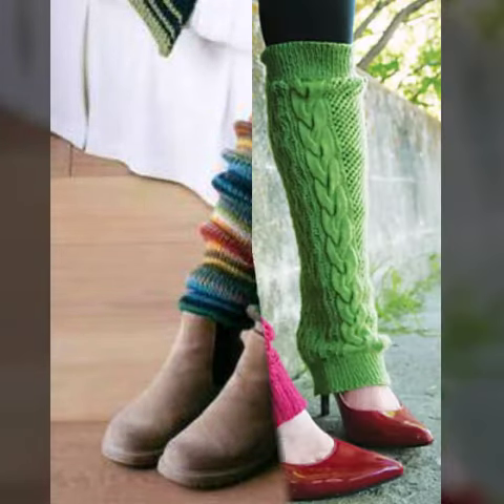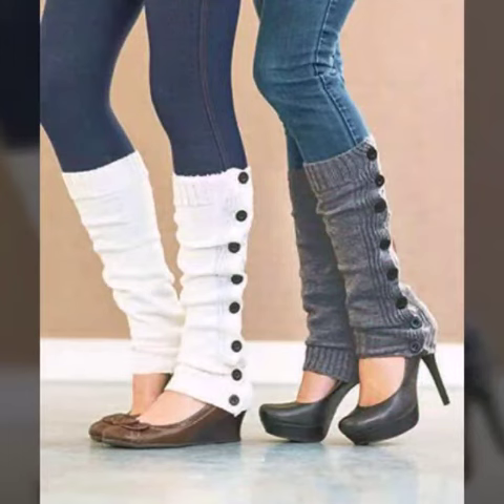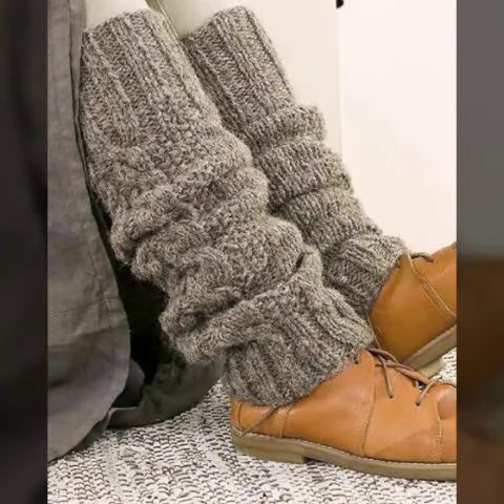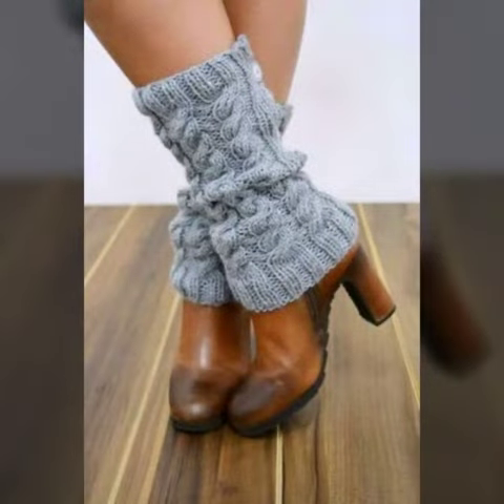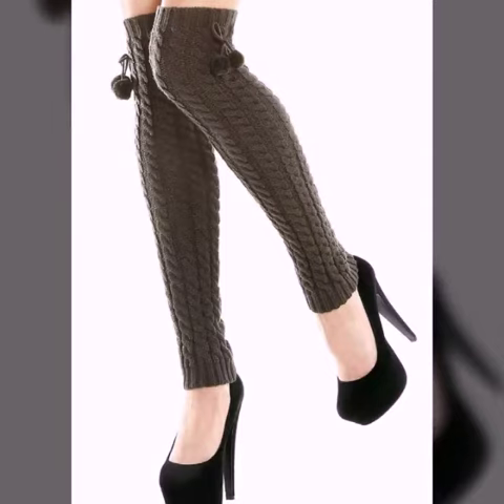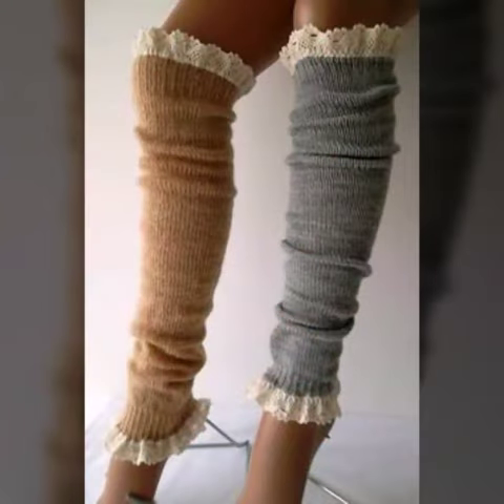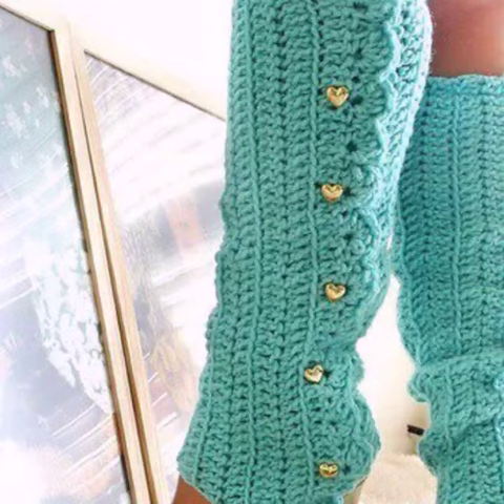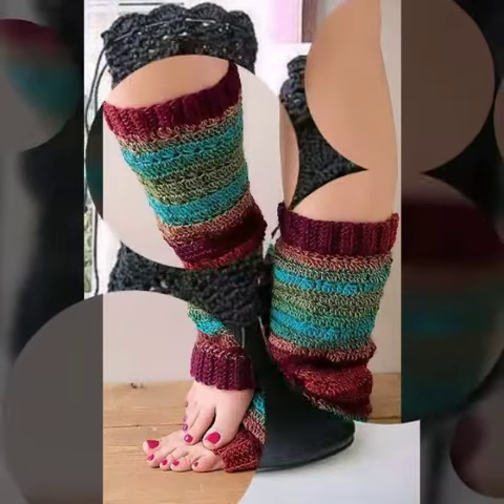Mind blowing women crochet leg warmers patterns